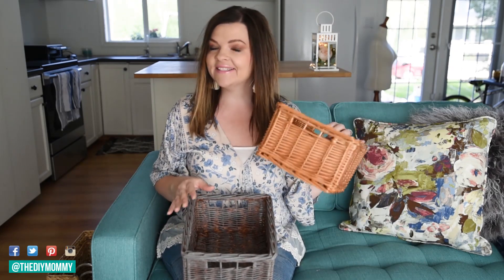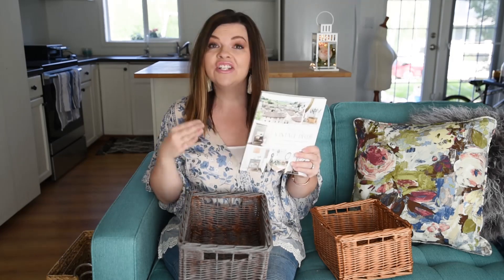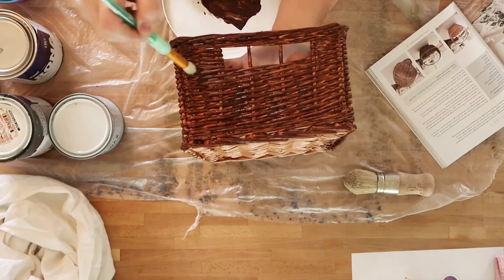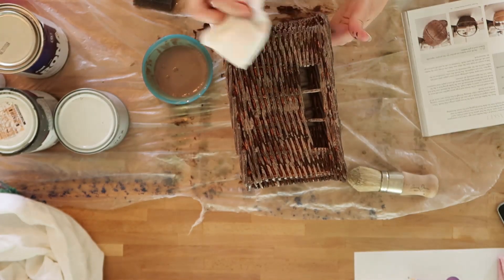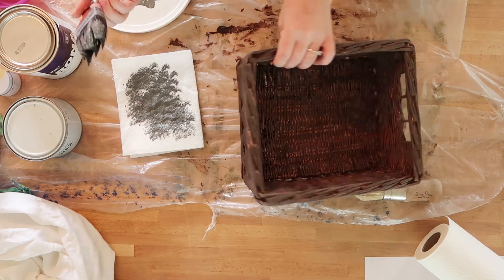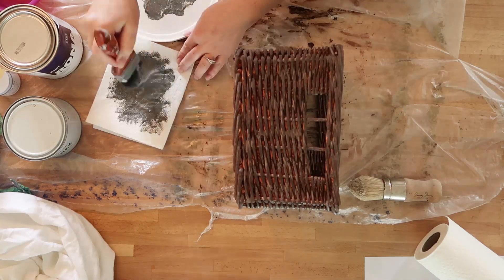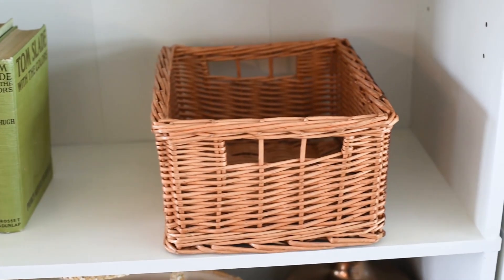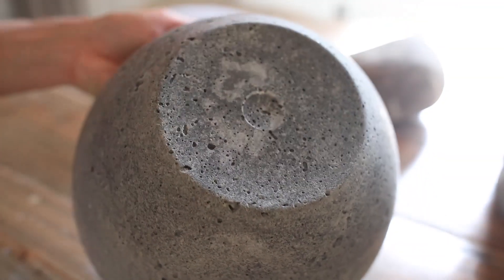DIY French Vintage Basket | DIY HOME DECOR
Learn how to turn a new wicker basket into a DIY French vintage basket that looks like something you might find at a French country market!

Watch how I turn a new, inexpensive wicker basket into a vintage French inspired basket with a beautiful worn patina with a mix of paints and wax. This project is inspired by a project from Jamie Lundstrom's beautiful new book: Vintage French Decor.

Christina Dennis
CANADA